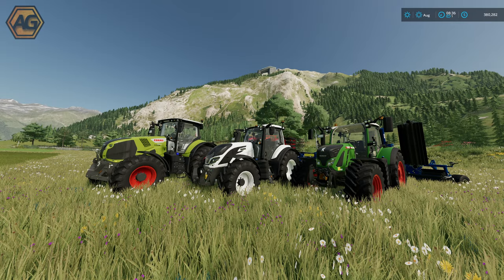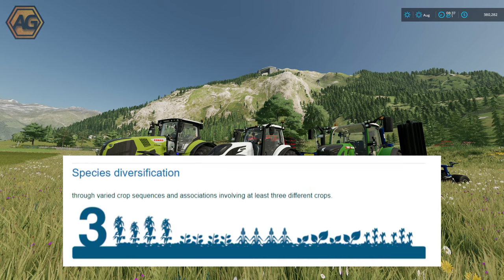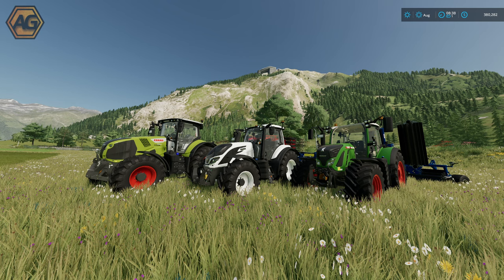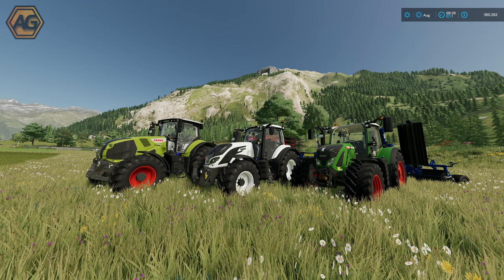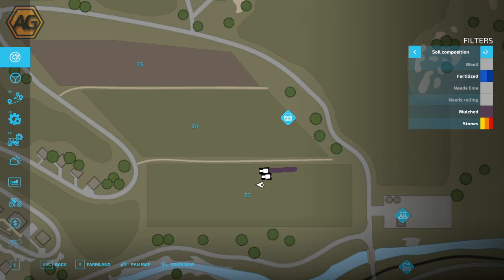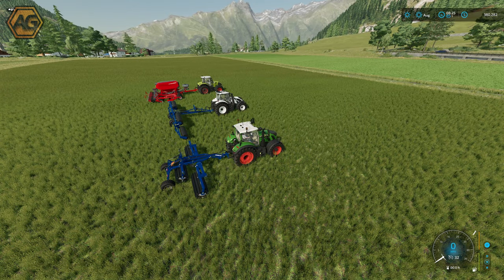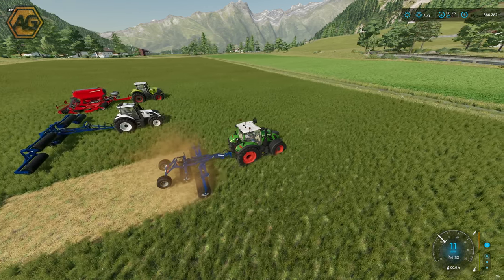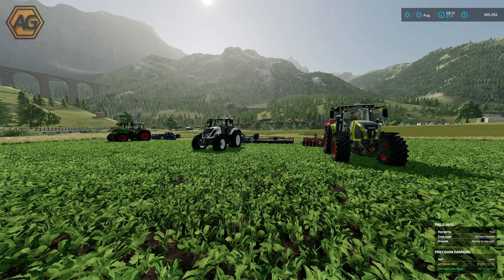MOD TUTORIAL - Conservation Agriculture by FarmSim Tim - Farming Simulator 22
Conservation Agriculture is a new PC only mod from FarmSim Tim for Farming Simulator 22. Based on the real life principals of Conservation Agriculture from The Food and Agriculture Organisation of the United Nations, the mod aims to make cover crops a more functional option in the farming cycle.